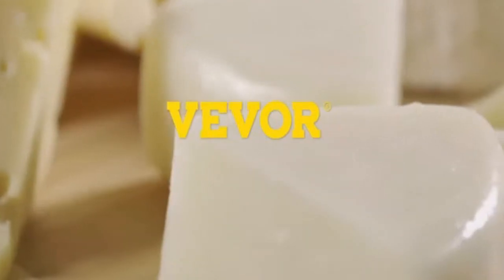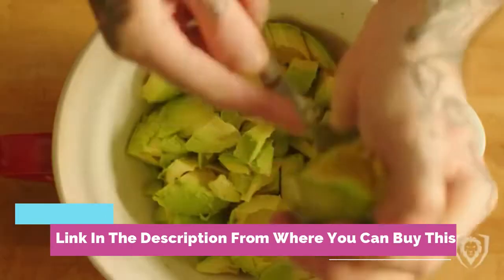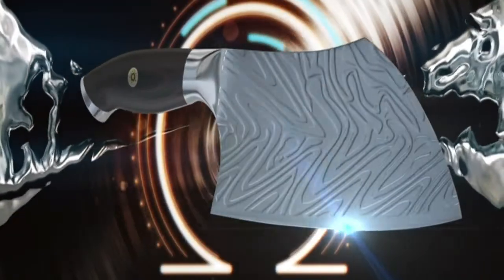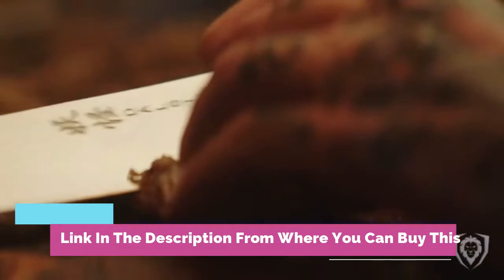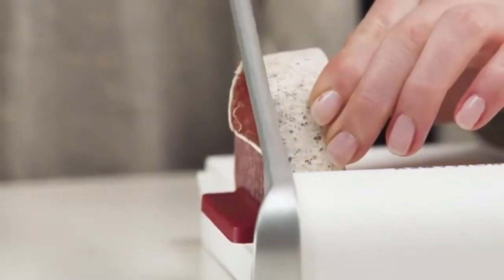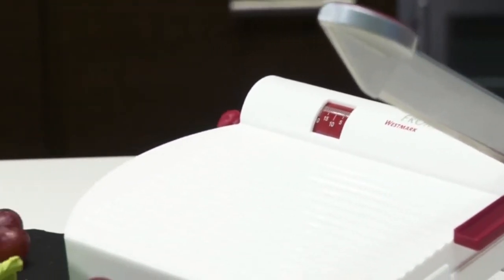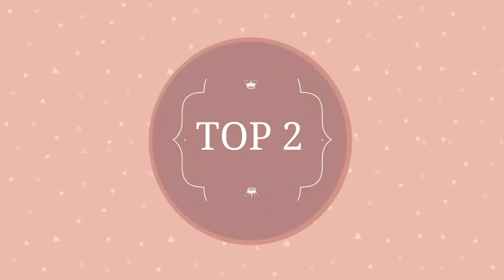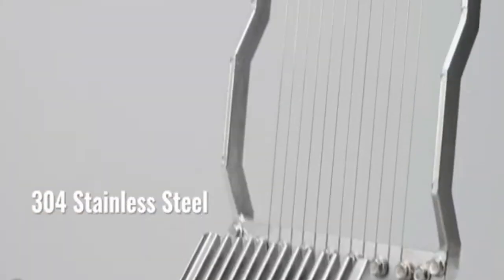Top 10: Best Cheese Slicer Made of Stainless Steel with Aluminum Handle 2022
10. Westmark Germany Multipurpose Stainless Steel Cheese
Amazon US

9. 2 Pieces Cheese Slicer Set, Stainless Steel Wire Cheese
Amazon US
8. Mudder 2 Pieces Cheese Cutter
Amazon US
7. Hammer Stahl 5-Inch Cheese and Tomato Knife
Amazon US
6. Cheese Slicer with Wire Adjustable Cheese Slicer
Amazon US
5. Boska Cheese Slicer Copenhagen
Amazon US
4. Cheese Chopper 4-in-1 | Cheese Grater with Handle
Amazon US
3. K BASIX Cheese Slicer for Block Cheese Stainless Steel
Amazon US
2. Cheese Slicer Made of Stainless Steel with Aluminum Handle
Amazon US
1. Silver 9-inches by Topenca Supplies
Amazon US

Top 10: Best Cheese Slicer Made of Stainless Steel with Aluminum Handle 2022, best cheese slicers, best cheese slicer, cheese slicer, cheese slicers, cheese slicer reviews, best cheese slicers review, cheese slicers review, best cheese slicer for hard cheese, best cheese slicers 2022, top 5 cheese slicers, best rated cheese slicers, the best cheese slicer, 5 best cheese slicers, best cheese slicers 2021, meat slicers, best cheese slicers reviews, top rated cheese slicers, cheese slicer review, adjustable cheese slicer, best handheld cheese slicer, cheese slicers buying guide, cheese slicers 2021, best budget cheese slicers, buy cheese slicers, best cheap cheese slicers, bellemain adjustable thickness cheese slicer, best meat slicer, best meat slicers, meat slicer machine, best meat slicer for home use, meat slicer, best meat slicer for home, meat slicer reviews, best meat slicer reviews, best meat slicers for home use, cheese cutter, cheese knives, best meat slicer 2021, wire cheese slicer, kitchen gadgets, kitchen, cheese slicers 2022, best cheese slicer 2022, @wiredtech#, top cheese slicers, best cheese slicer on amazon, cheapest cheese slicers, best price cheese slicers, westmark germany heavy duty stainless steel wire cheese slicer, heavy duty cheese slicer, cheese slicer made in germany, westmark cheese slicer review, westmark fromarex cheese slicer, westmark germany cheese slicer, westmark multipurpose slicer, top 5 best cheese slicers, best cheese slicers in usa, the best cheese slicers, best cheese slicers amazon, top 5 best cheese slicers in 2022 reviews, top 5 best cheese slicers in 2022, review and buying guides, cheese slicer 2021, top 5 best cheese slicers review, top 5 best cheese slicer, top 5 best cheese slicers 2021, top 5 best cheese slicer review, best 5 cheese slicers review, 5 best cheese slicers review, 5 best cheese slicer review, anescra sl-520, vbenlem jk-300a, super deal pro t61, beswood250, kws tbb10, meat slicer review, best meat slicer review, electric meat slicer, commercial meat slicer, meat slicers review, best meat slicer 2022, meat slicer amazon, best meat slicers 2022, best cheese knife, best cheese knife 2022, cheese knife review, cheese knife buying guide, cheese knife 2022, cheese knife, top cheese knife, budget cheese knife, cheese knife on amazon, cheap cheese knife, cheapest cheese knife, top rated cheese knife, top 5 cheese knife, best cheese knife to buy, buy cheese knife, best budget cheese knife, best cheese knife for the money, best cheese knife buying guide, kitchen products, best cheese cutter, cheese cutters, best cheese cutting machine, best slicer for cheese, best cheese slicer for home, top 5 best deli slicers in 2022 buying guide, best deli slicers, 5 best meat slicers, 5 best meat slicers for 2022, 5 meat slicers review, best meat slicer for jerky, top 5 meat slicer on amazon, best meat slicers on the market, best meat slicer germany, best meat slicer uk, top 5 best deli slicer reviews, best meat slicers for the money, best budget deli slicers 2022, gadgets&reviews, amazon, deli slicers, best cheese slicer review, best electric cheese slicer, best hand held cheese slicer, best type of cheese slicer, what is the best cheese slicer, top cheese slicer, top rated cheese slicer, top quality cheese slicer, high quality cheese slicer, goog cheese slicer, best cheese slicers nz, best rated cheese slicer, best commercial cheese slicers, best cheese slicer reviews, best cheese slicer board, best cheese slicer ever, best cheese slicer stainless steel, best cheese slicer video, best cheese slicer for thin slices, best wire cheese slicer, westmark germany, oxo cheese slicer, boao stainless steel wire cheese slicer, abilith 2 pieces cheese slicer set, lets decorate home, top 5 techs, techs you cant live without, food slicer, best food slicer, food slicer reviews, best electric meat slicers, best electric meat slicer, best deli slicer, wine and cheese, oneophile, gifts for entertaining, sliced cheese, best gifts, new cheese cutter, entertainment, fondue,